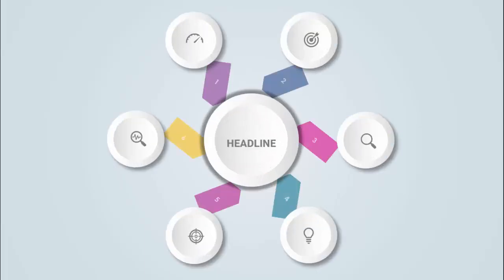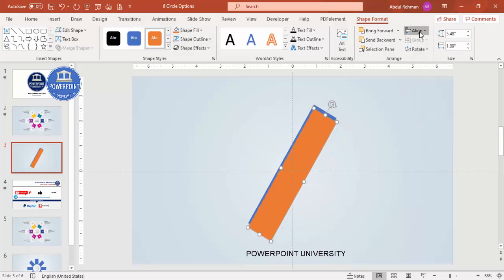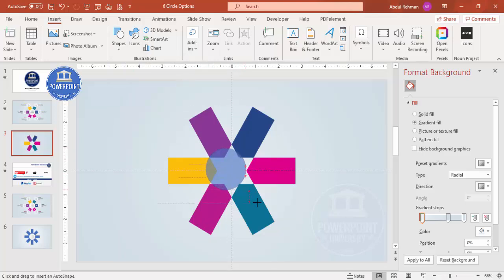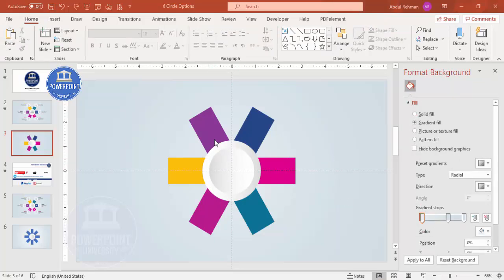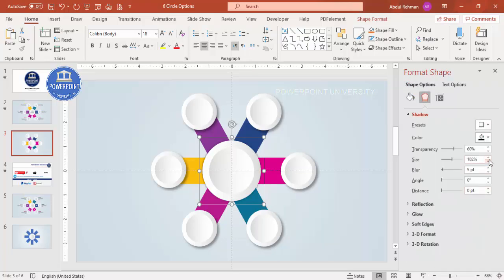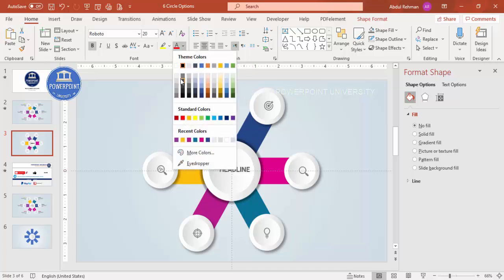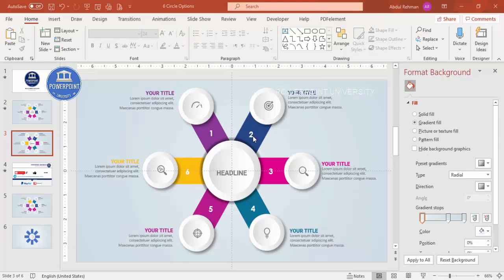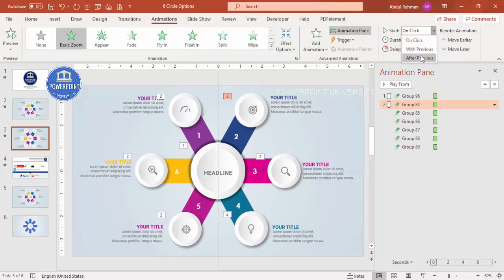Animated 6 Circular Options Infographic Slide in PowerPoint